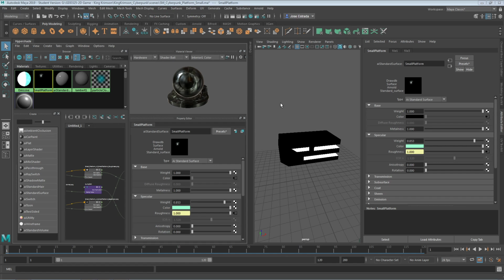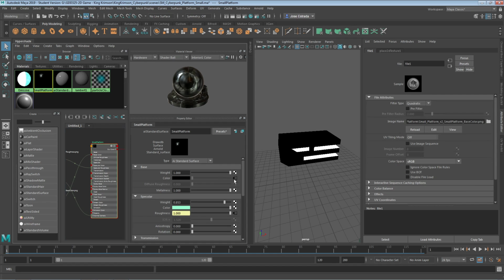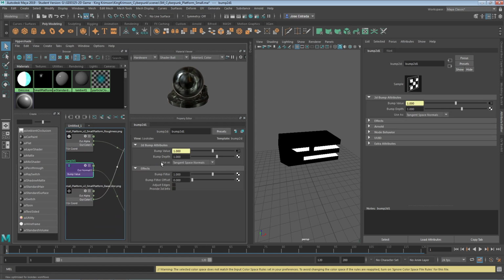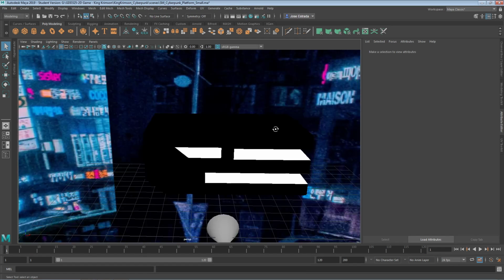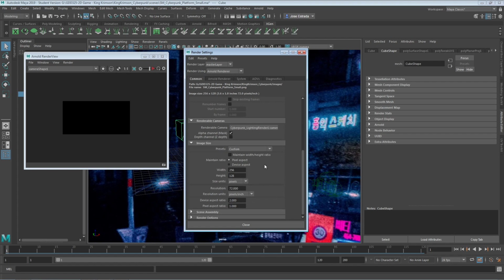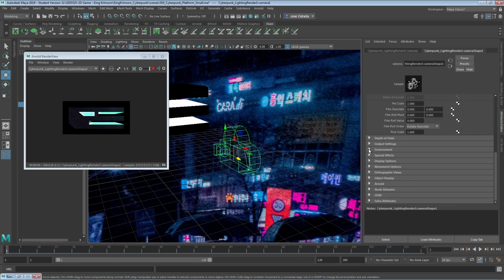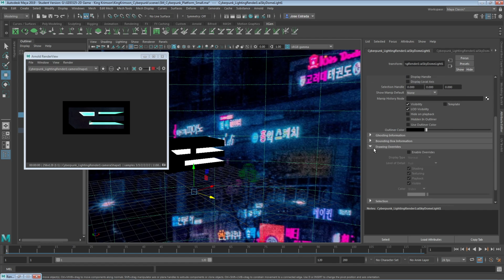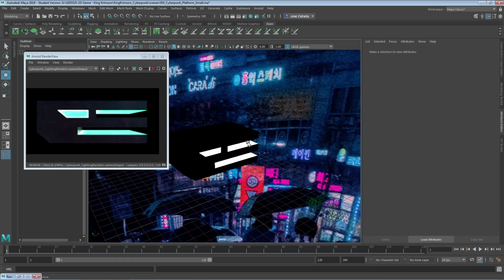King Krimson 3D to 2D Pipeline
Checklist:
Materials -

Base Color , sRGB, no brighter than 0.8 value, no darker than 0.2

Metalness, Optional, Colorspace RAW, Alpha is Luminance

Roughness, Required, Colorspace RAW, Alpha is Luminance

Bump Mapping, Optional, Colorspace RAW, Alpha is Luminance, Tangeant Space Normals, Flip R&G Channel OFF (Attribute Editor) Only Bump Value uses image